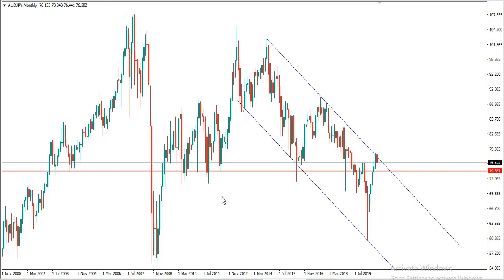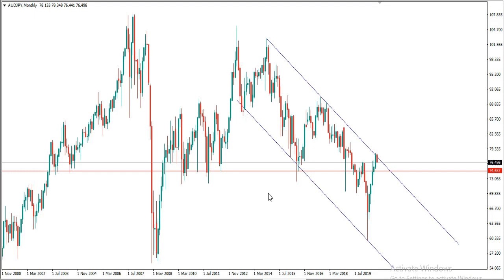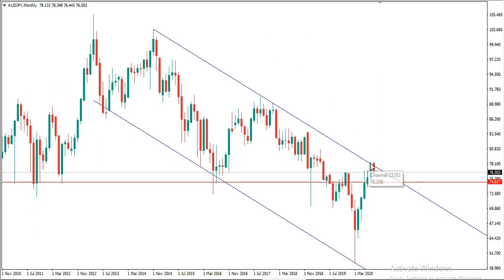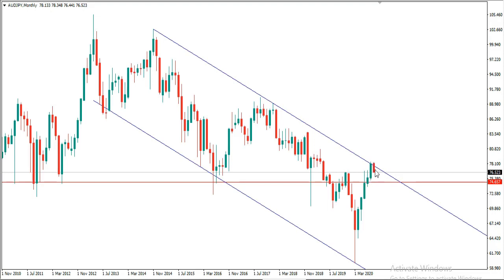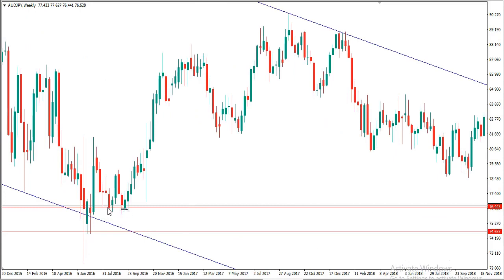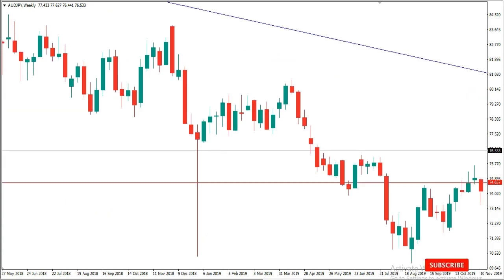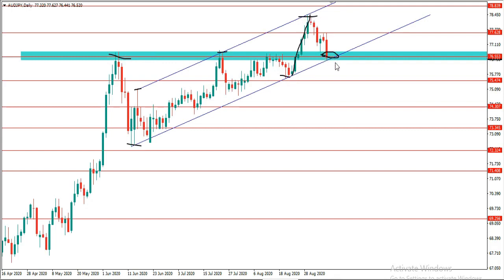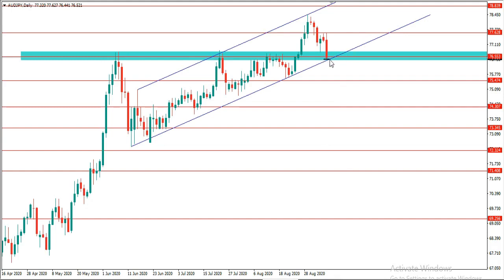AudJpy Multi-year channel. What? (Forex top-down analysis)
In this video, I made a full multi-time frame breakdown on AudJpy. I showed the major levels of structures I'll be paying attention to from the monthly time frame, highlighting the multi-year channel on the pair, the horizontal support from the weekly time frame and the ascending channel support from the daily time frame. Even with all of these, I'll still need extra confirmation from the daily time frame before making a decision as to whether to take a trade on this pair or sit on the fence and just observe.

Thanks.